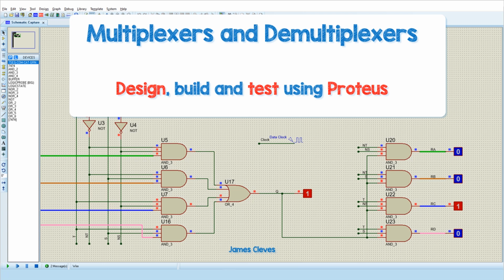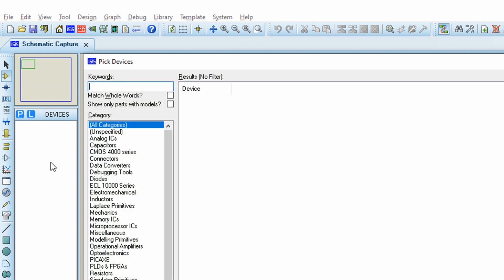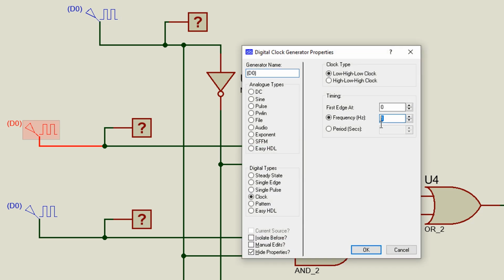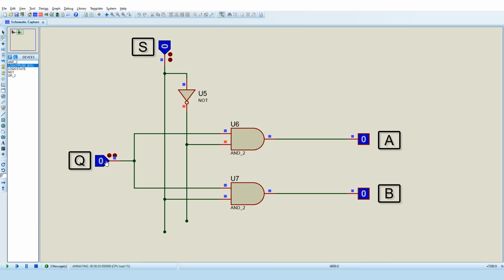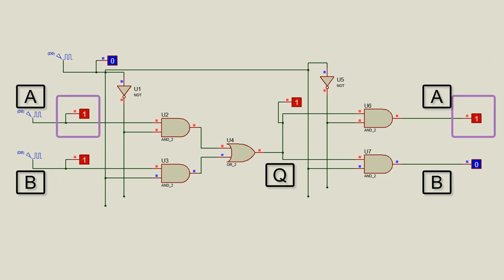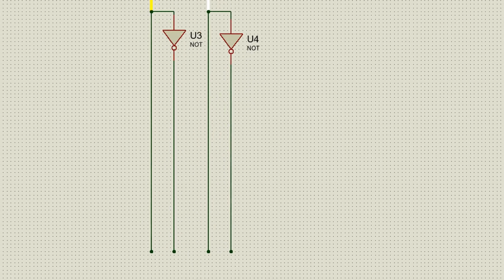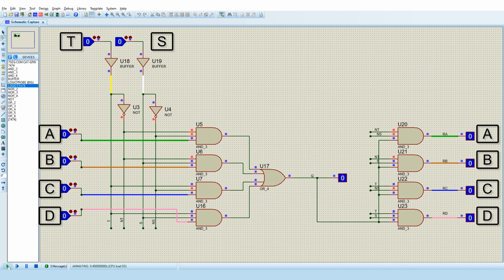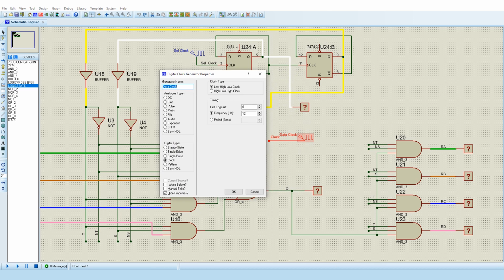How Multiplexers and Demultiplexers work (and how to design and build them using Proteus) 1080 HD